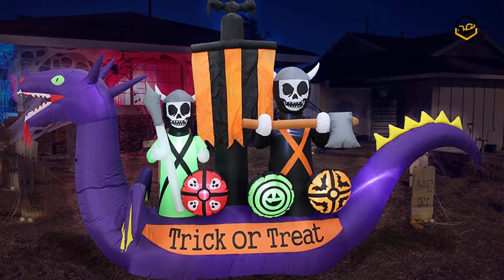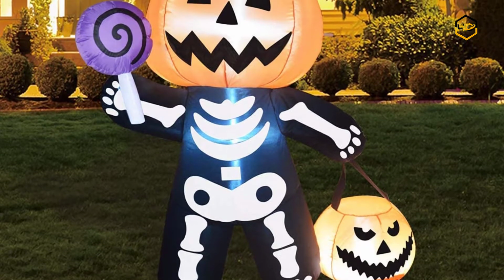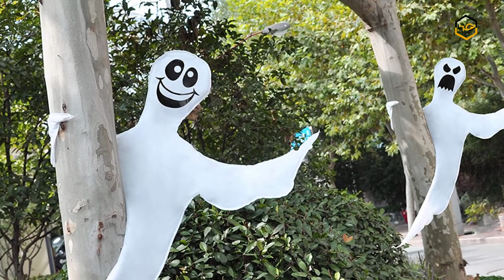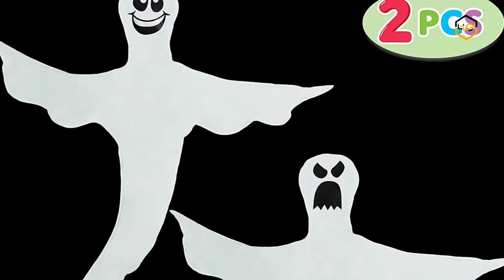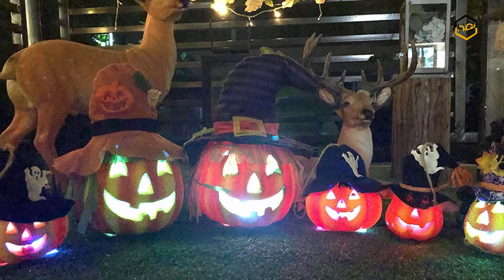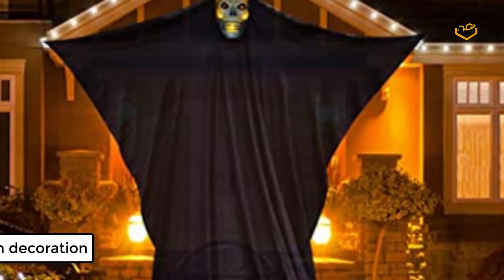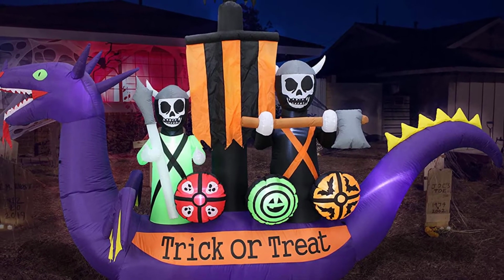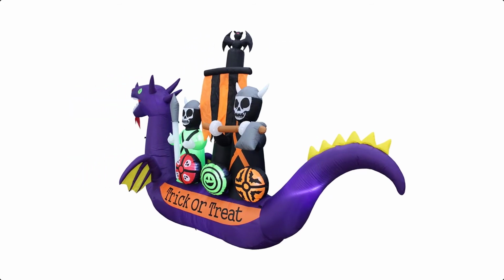5 Best Halloween Decoration 2021 - Hami Gdagets